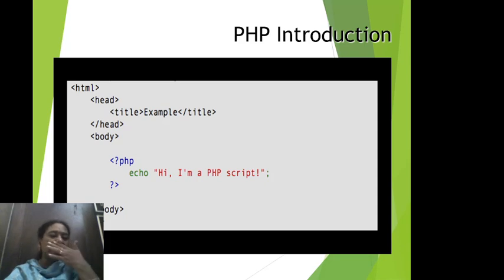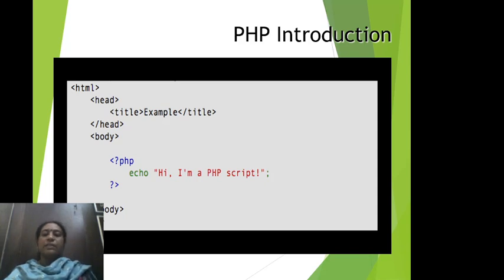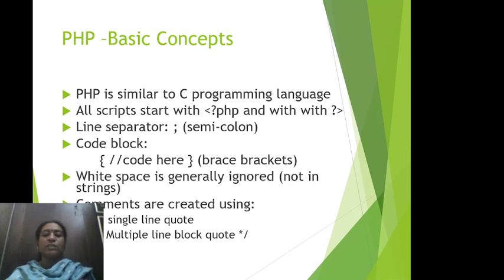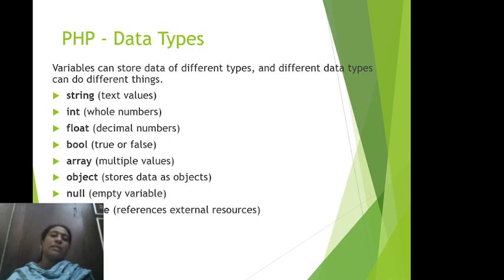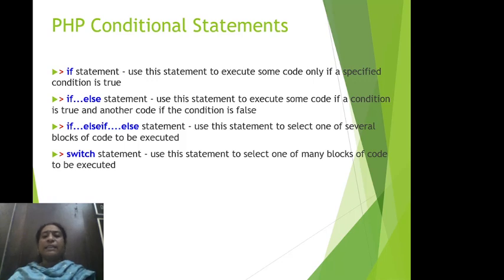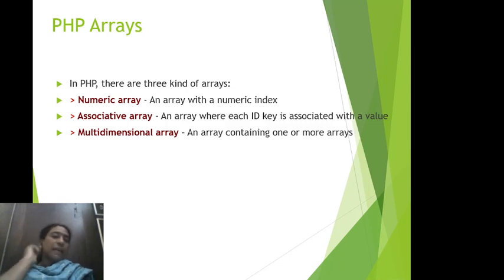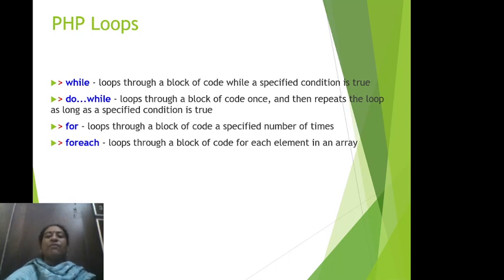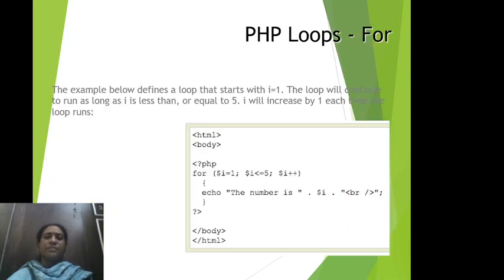PHP Chapter 1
PHP Chapter !